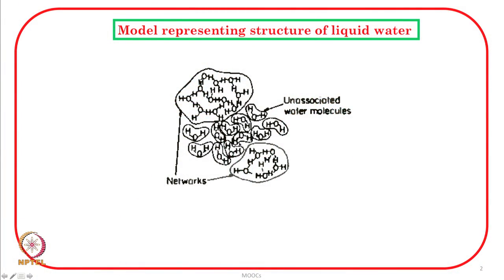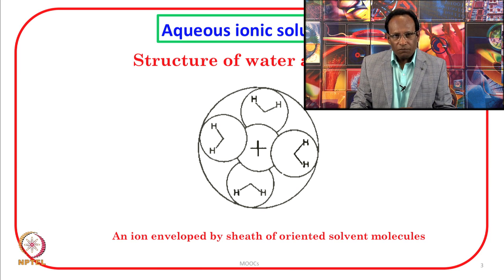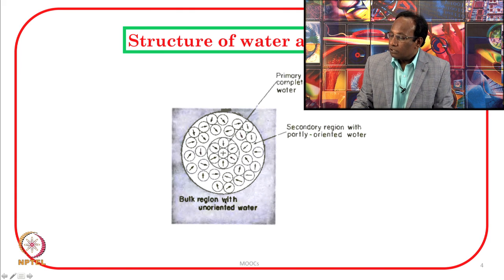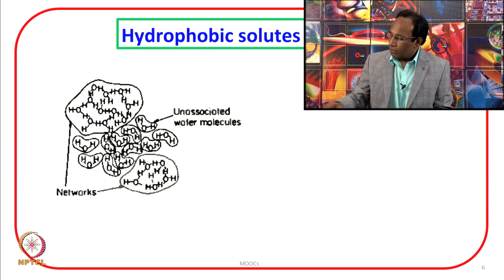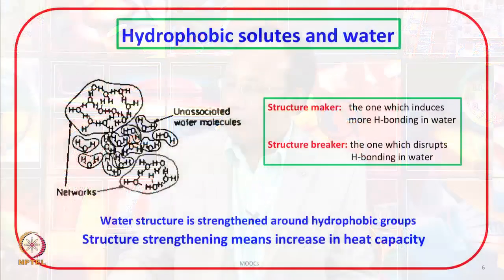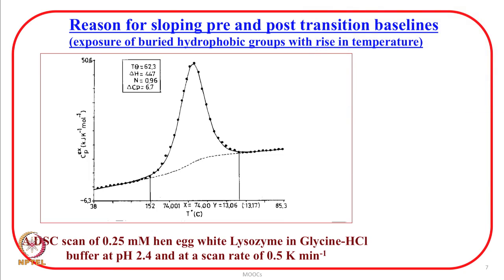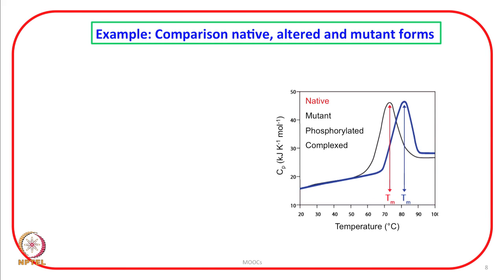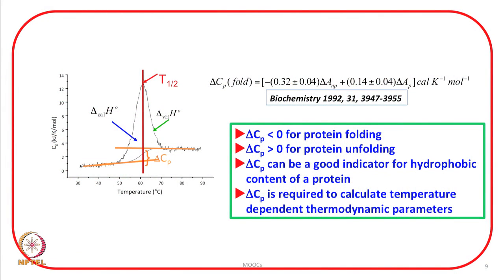Week 9 Lecture 42